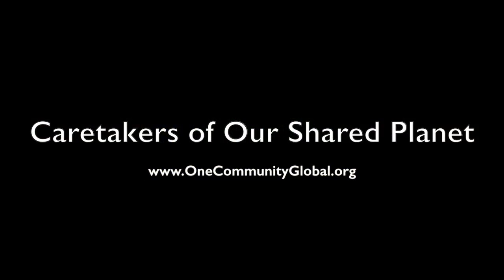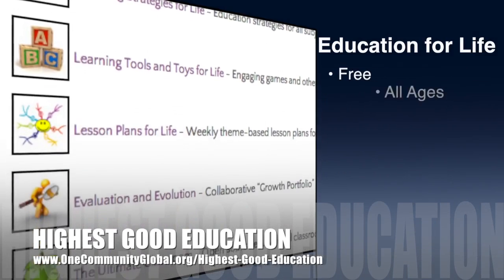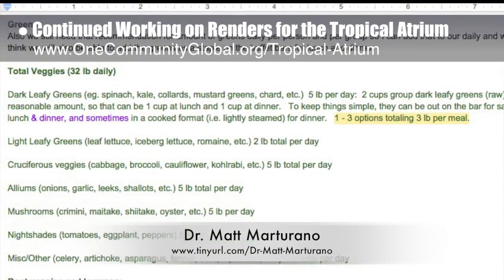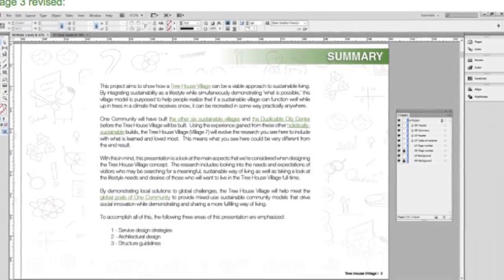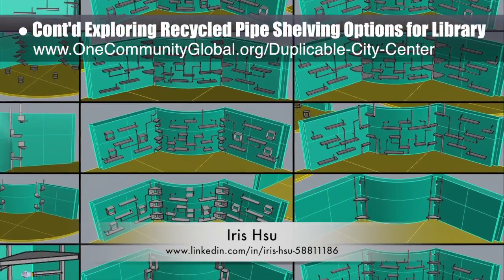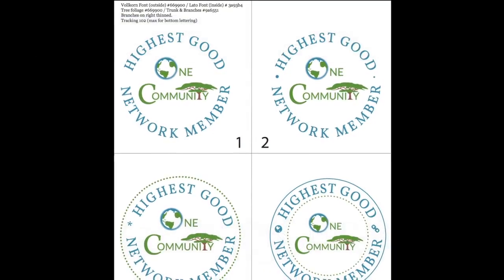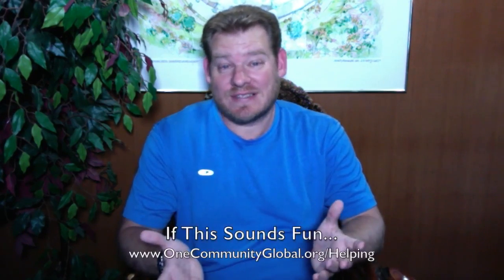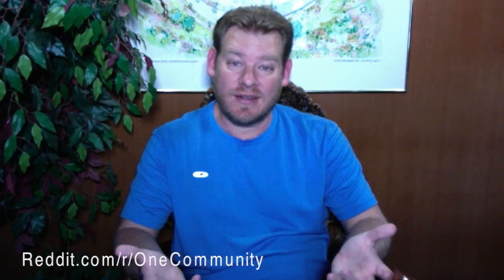One Community Progress Update #164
Caretakers of Our Shared Planet | A Sustainable Planet is Possible | Creating a Better Planet for All | Sustainable Planet | Forwarding a Sustainable Planet | Caretakers of Our Shared World | A New Way to Live | One Community | Weekly Progress Update #164

CARETAKERS OF OUR SHARED PLANET INTRO: @1:03
CARETAKERS OF OUR SHARED PLANET
SUMMARY: @7:28